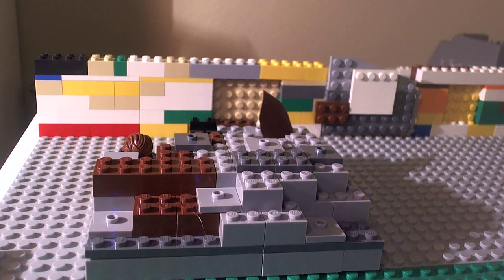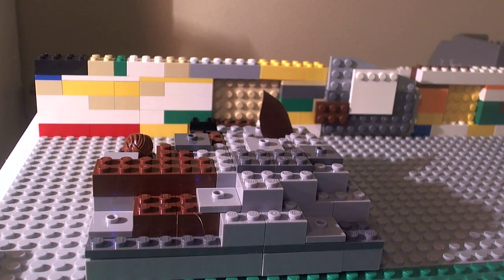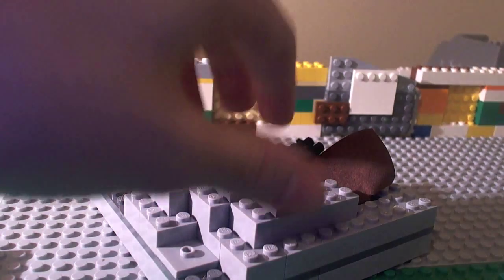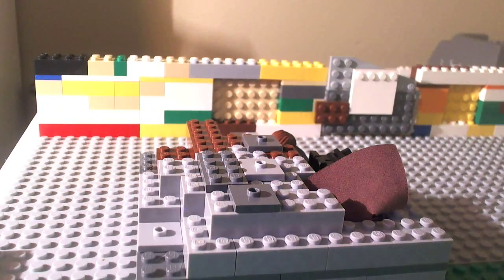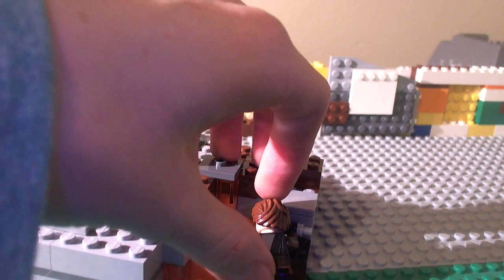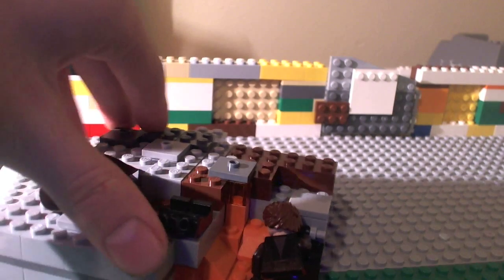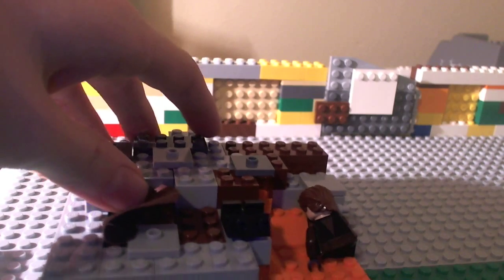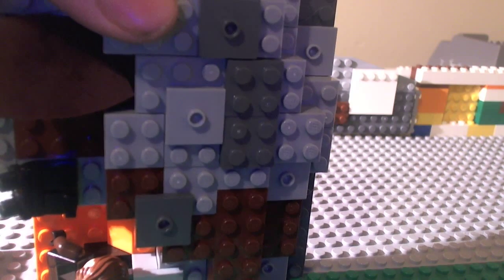Lego Star Wars Mini Mustafar MOC: the End of Anikan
This is a 3 minute video of me showing off my mini MOC of Anikan/Darth Vader vs. Obi-wan, where Obi-wan defeats Anikan